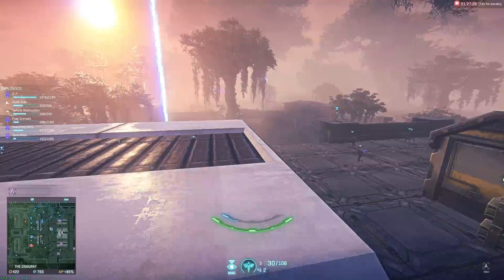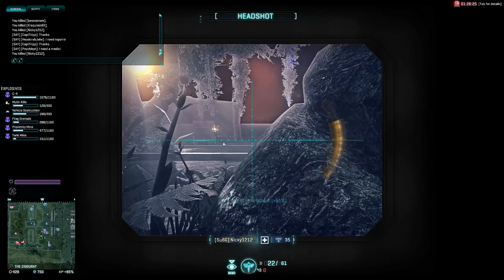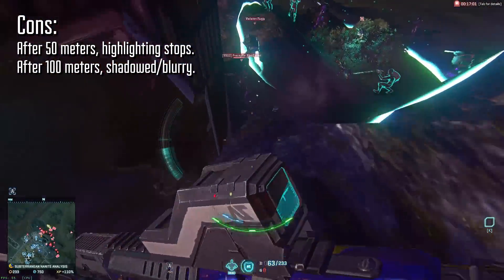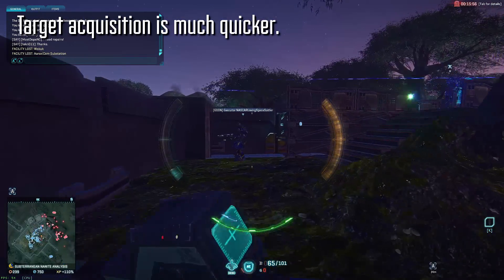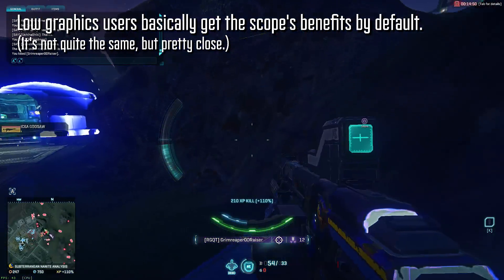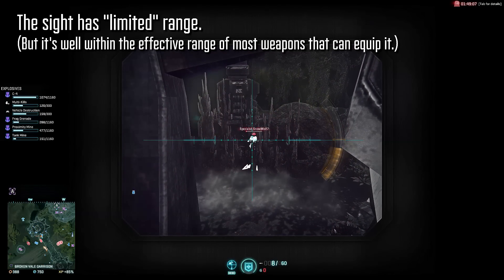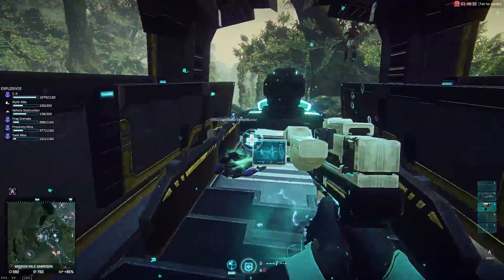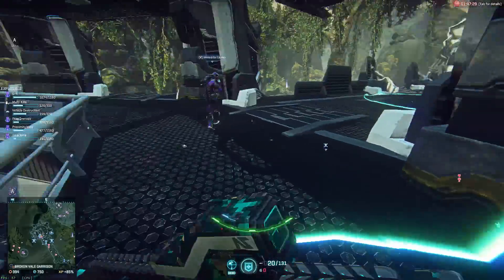Infrared Nightvision Scope (IRNV) Review - PlanetSide 2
Taking a look at the Infrared Nightvision Scope, which is available to most weapons. Aaaaaaand, I just noticed that I forgot to replace my placeholder Station Cash text. It's 50. 50 station cash to unlock the scope. There are a couple of other editing errors in there as well, but you may not pick em out as quick.

Supporters like you help keep this channel going!